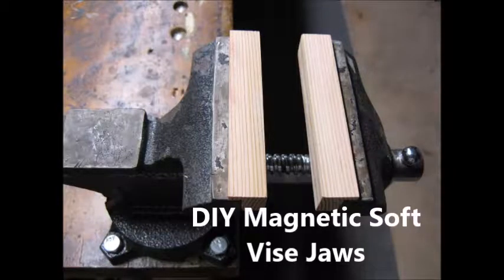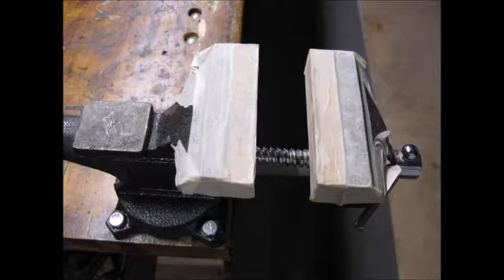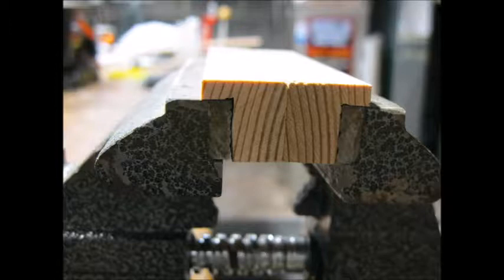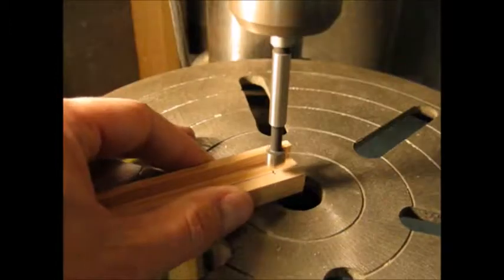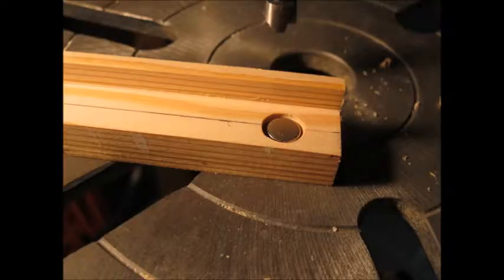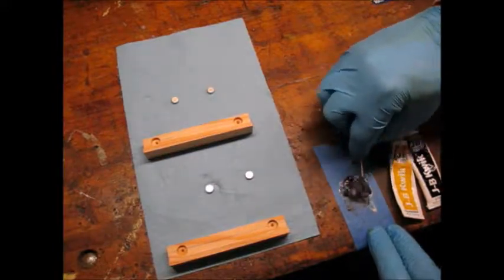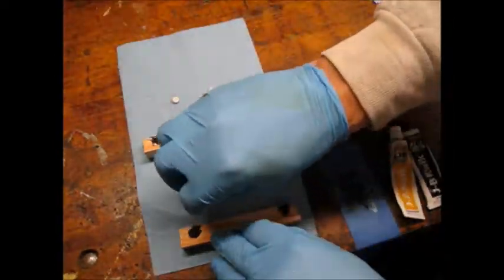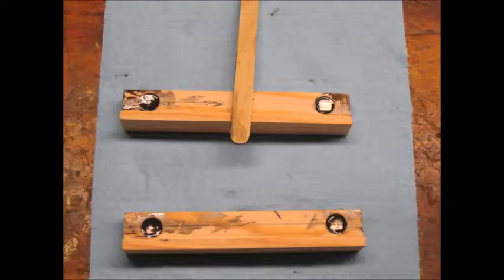DIY Magnetic Soft Vise Jaws